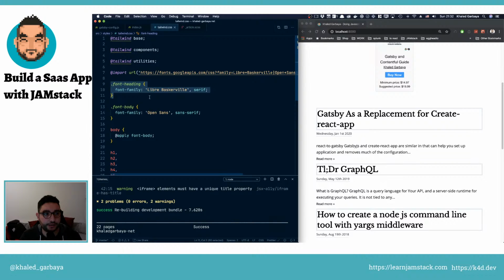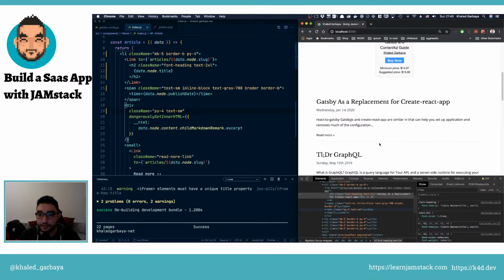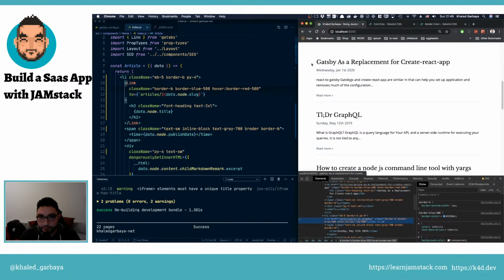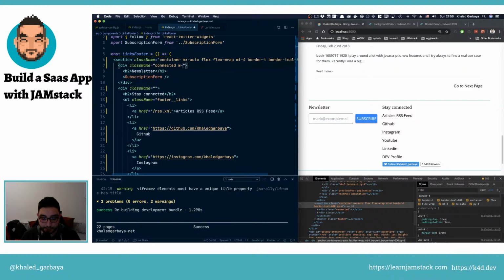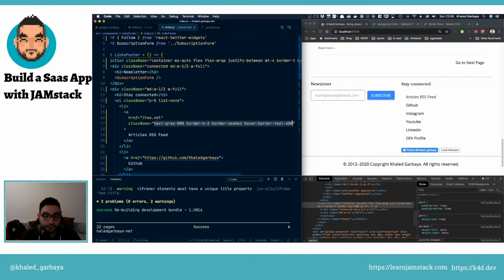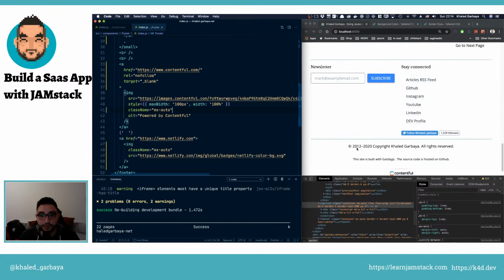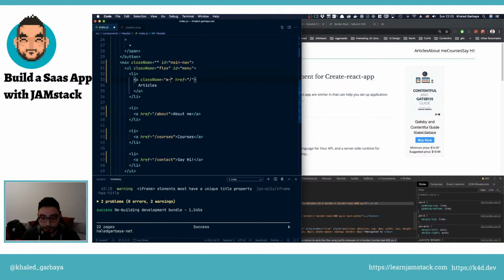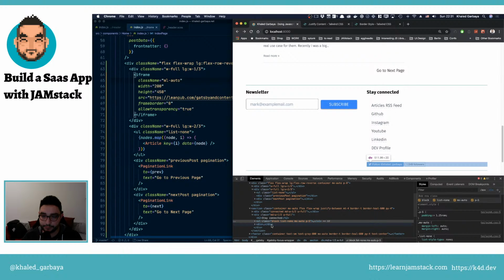Update and clean up my Gatsby website Part 2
In this video, I am working on my tying to update it to use the latest version of Gatsby and tailwindcss.